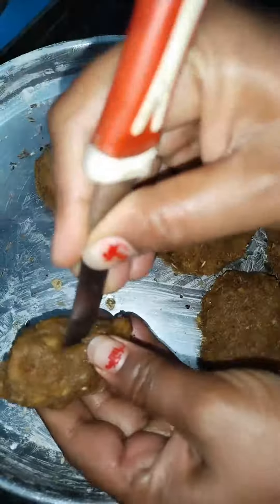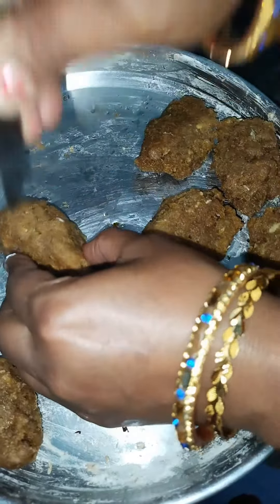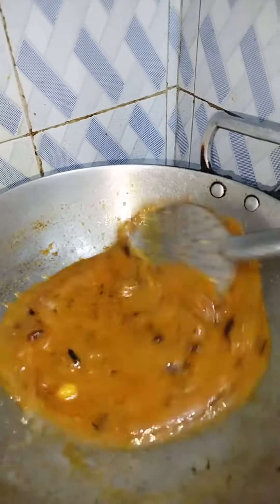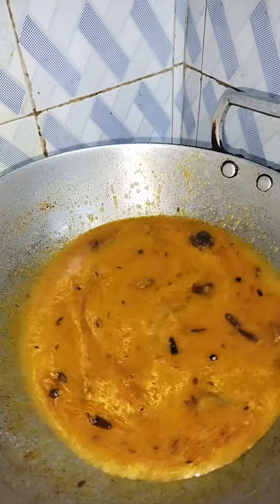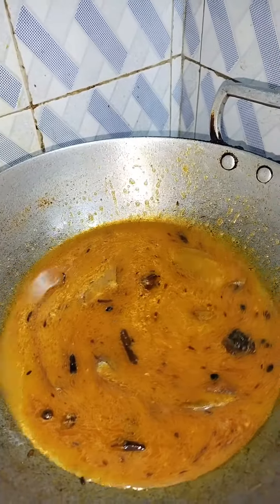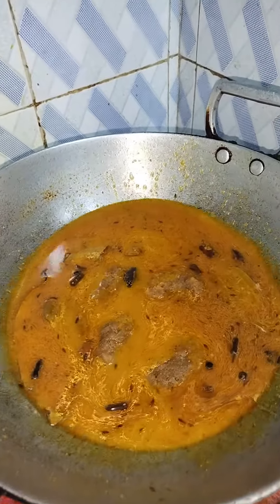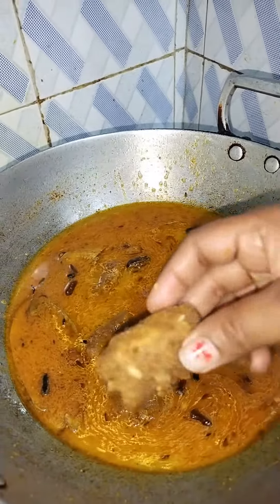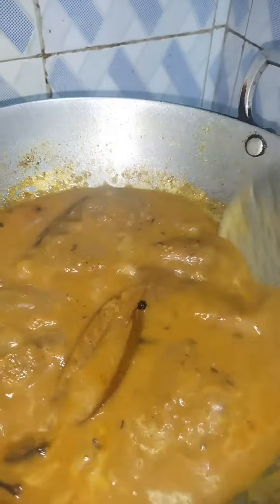soyabean ki sabji recipe 😋